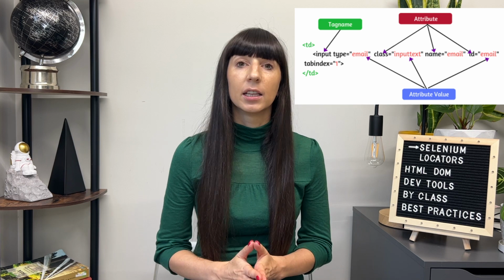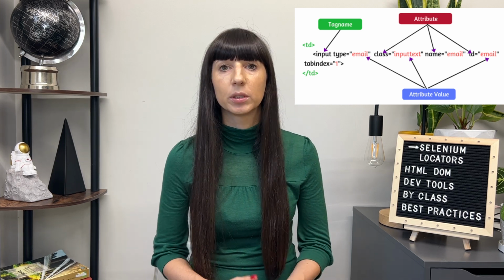Selenium Tutorial - Locators in Selenium WebDriver Part 1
This is the first part of a series of videos about selenium locators. In this video, I will cover one of the most popular interview questions for Selenium: What Selenium Locators do you know?

If you need to prepare for the IT job search as a QA manual or automation tester, I do offer individual and group monthly mentorship.

To receive a FREE Guide How to get the first IT job  ► check a highlight GUIDE on an INSTAGRAM

Timestamps:
00:00 Introduction
00:26 What is the Locator in Selenium
00:52 8 Locators in Selenium WebDriver
01:05 HTML DOM
01:35 How to inspect HTML DOM to find Selenium Locators
02:16 Tagname, attribute and attribute value of the WebElelement
02:33 ID Locator in Selenium
02:57 Name Locator in Selenium
03:07 TagName Locator in Selenium
03:39 LinkText and PartialLinkText Locators in Seelenium
04:03 cssSelector and Xpath Locators in Selenium
04:38 Xpath locator for Dynamic WebElements
05:11 How to find Nth child by using Xpath Locator
05:38 Best Practices for Selenium Locators
06:41 How to find Selenium Locators by using the By class of Selenium
07:18 How to find Selenium Locators by using Page Factory

This channel is made to share practical and professional knowledge with people who are Beginners in Software Testing or would like to start a career in manual and automation testing.

This channel will cover the following topics:
- IT job market in the USA
- How to create a resume for a software tester
- Common software tester interview questions and answers
- How to create defects and write test cases
- BDD Cucumber Framework with Selenium, TestNG framework
- Java and Selenium interview questions and answers
- GitHub tutorial
- UI automation testing
- Mock interviews for testing
- Jenkins CI CD pipeline
- RestAssured API testing
- Jira tutorial

My name is Natalia and I am happy to share my knowledge with passion and joy based on years of professional experience in IT and in mentoring others through their first QA job. Welcome, and I hope you will like it here.